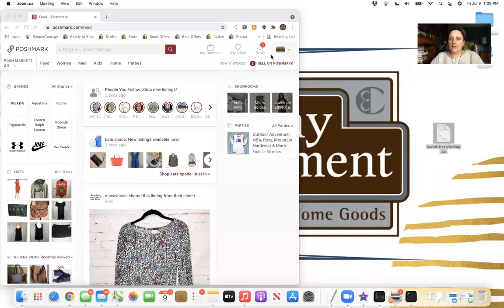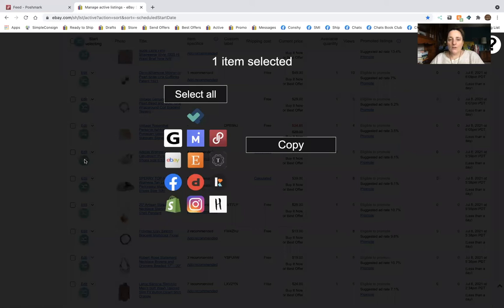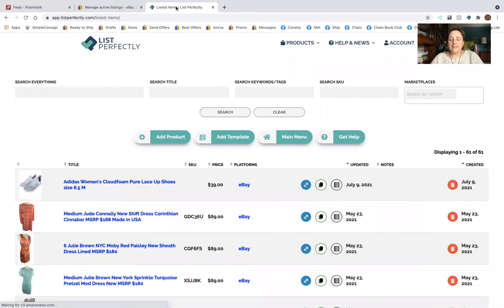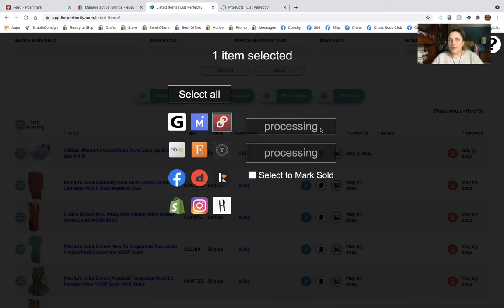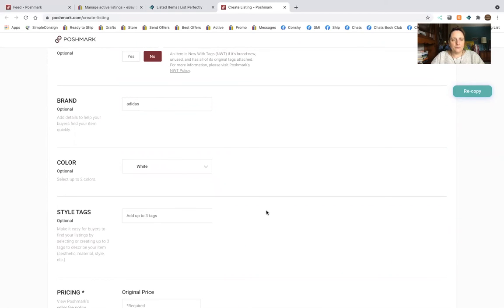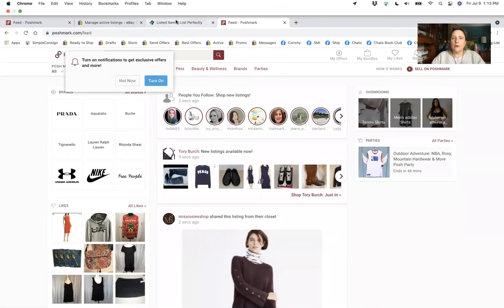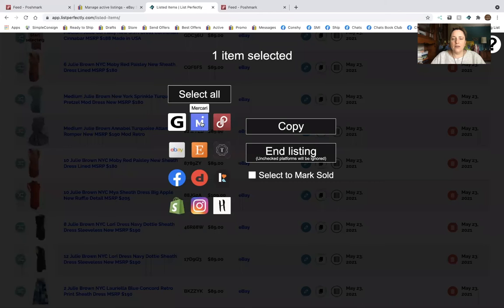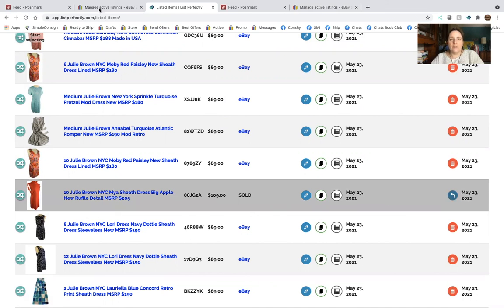How to Crosslist from Ebay to Poshmark Using List Perfectly Catalog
Here is how I use ListPerfectly to crosslist items from ebay to Poshmark.